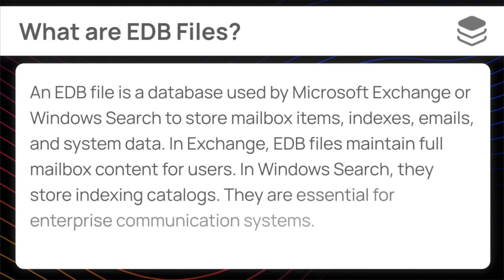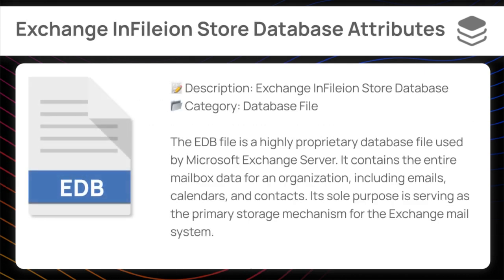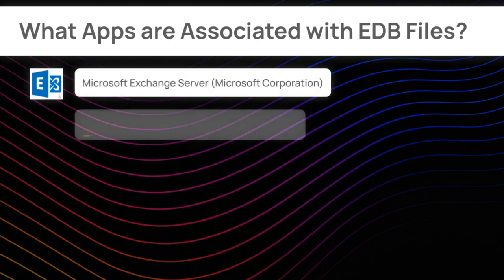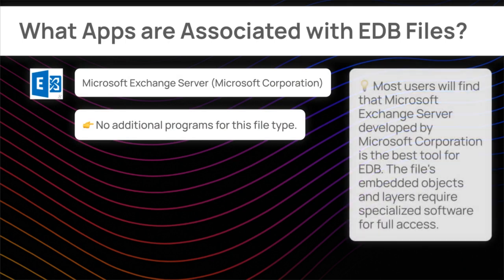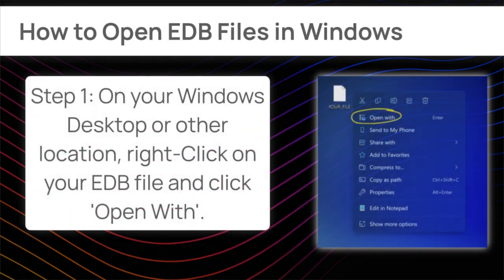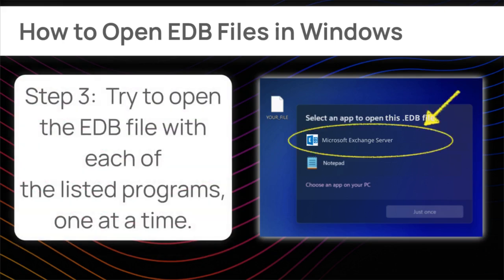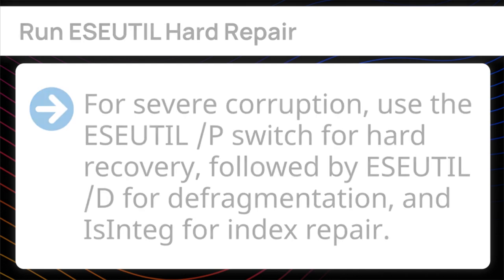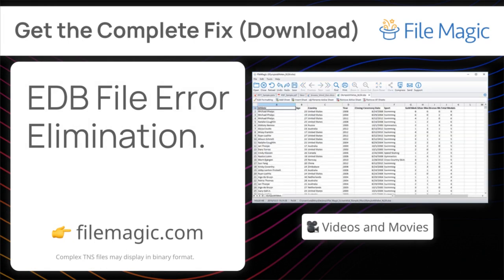How to Open EDB Files (Exchange Database)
Having issues opening your Exchange InFileion Store Database format? You’re in good company. In this brief tutorial, I’ll show you how to properly open, inspect, and fix EDB files on Windows — even when the system doesn’t recognize them.

The EDB file is a highly proprietary database file used by Microsoft Exchange Server. It contains the entire mailbox data for an organization, including emails, calendars, and contacts. Its sole purpose is serving as the primary storage mechanism for the Exchange mail system.

Get File Viewer (Essential): Stop struggling with incompatible files. File Magic opens EDB and 200+ other formats instantly.

▶ The EDB Solution:

- How to Run ESEUTIL Defragmentation
- How to Run ESEUTIL Hard Repair
- Match the file with the right EDB Windows software
- Discover the purpose of the EDB file
- Resolve Windows issues that stop EDB from opening
- Explore the origins of the EDB file format
- How to Check JET Error Code
- Reset incorrect EDB file association settings

Timestamps:

00:00 - The Basics
00:22 - The EDB Extension
00:50 - Who Invented EDB?
01:10 - Supported Programs: EDB
01:26 - Steps to Open EDB
01:52 - EDB File Recovery
02:25 - The Universal Viewer Method